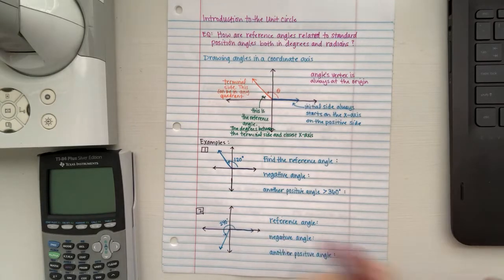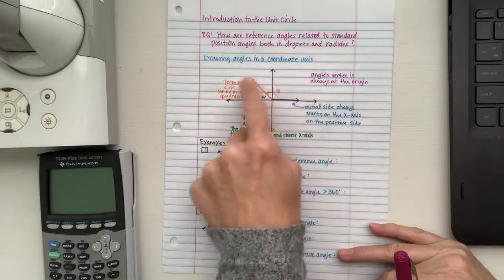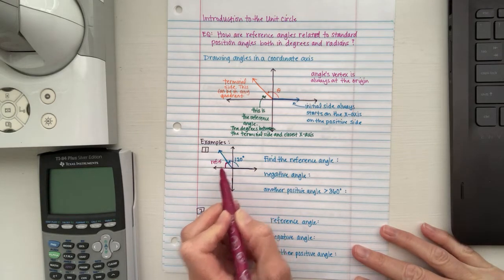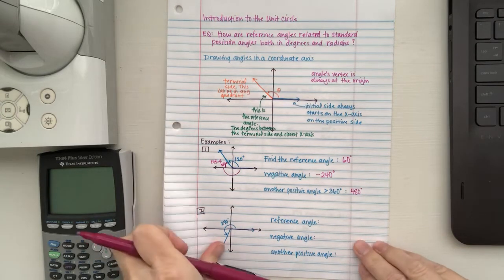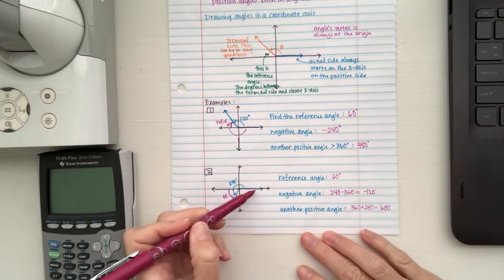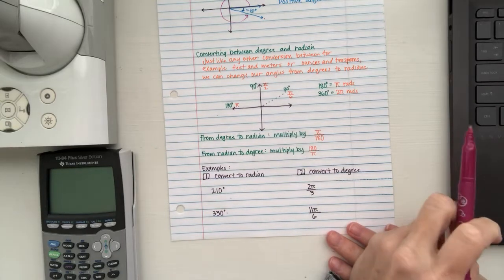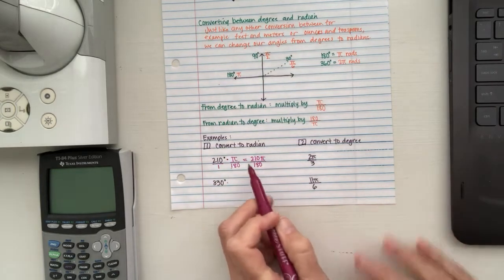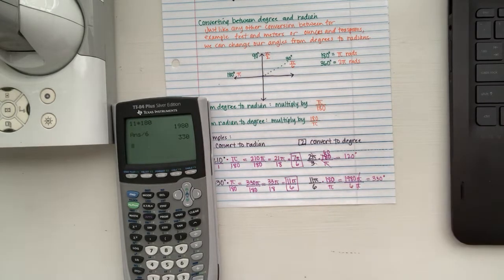Intro to the Unit Circle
Learn about angles in standard form, reference angles and conversions between radians and degrees.